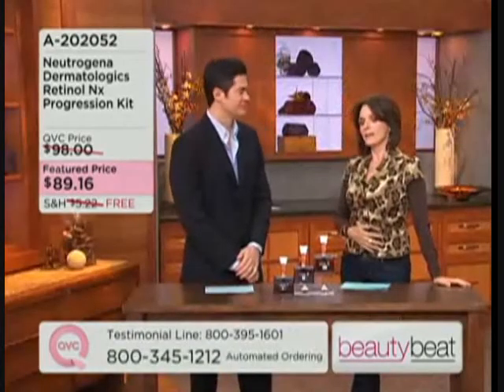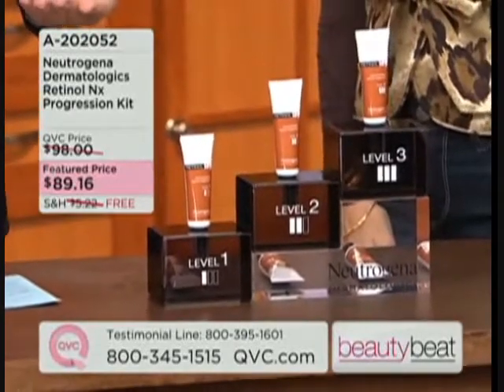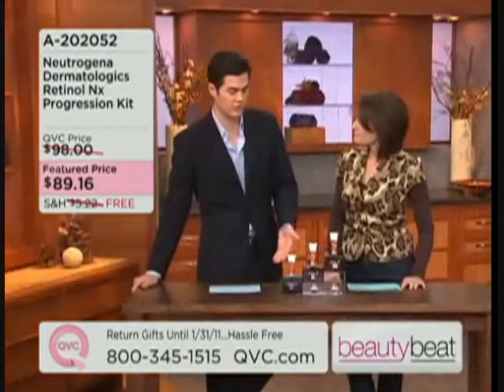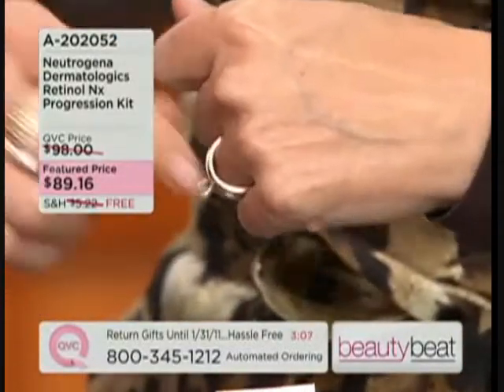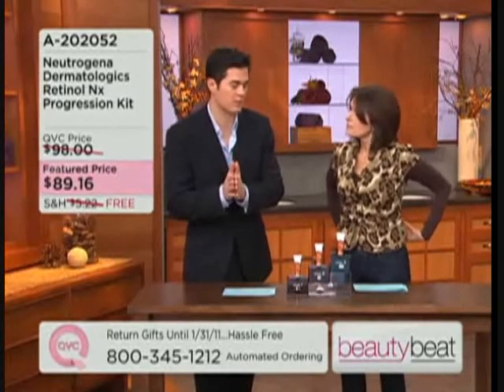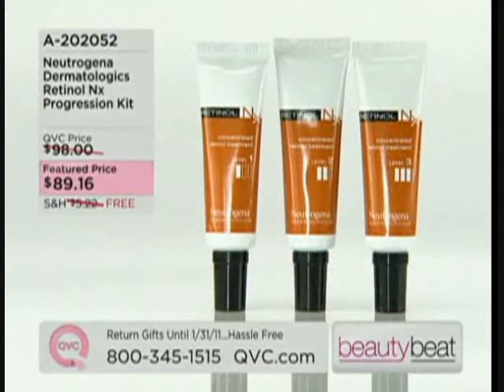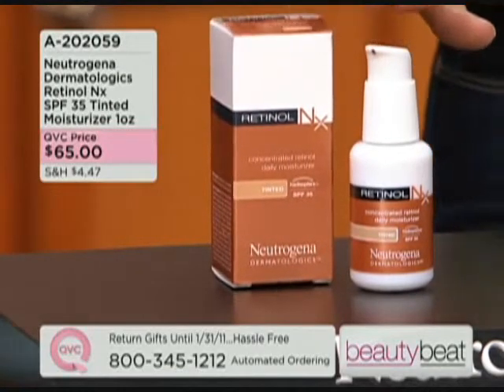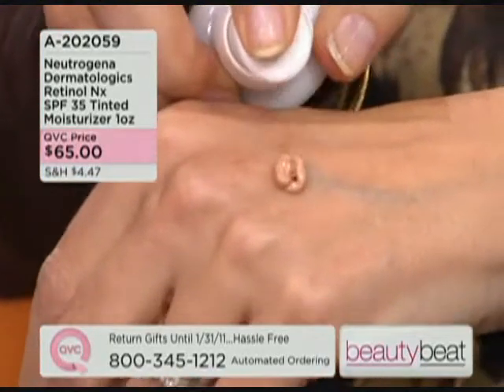Dr. Will Kirby on QVC - October 22 at 4 AM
As spokesman for these outstanding anti-aging products, Dr. Will Kirby, Board Certified Dermatologist, illustrates the benefits of the Neutrogena Dermatologics® Retinol NX Progression Kit and the Retinol NX SPF Tinted Moisturizer.  This revolutionary technology delivers breakthrough anti-aging results that you won't want to miss.  You can achieve younger looking, more luminescent and radiant skin by using these products and experience the latest in cutting edge anti-aging retinol formulas.